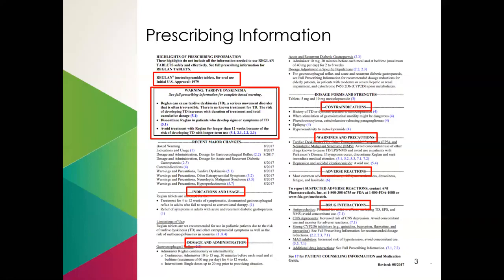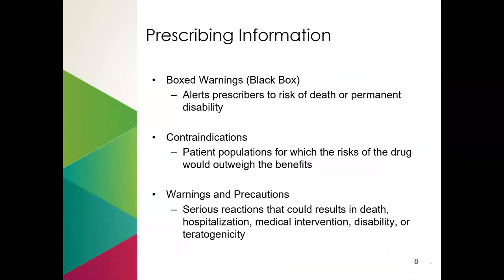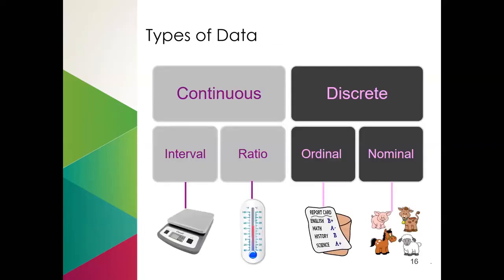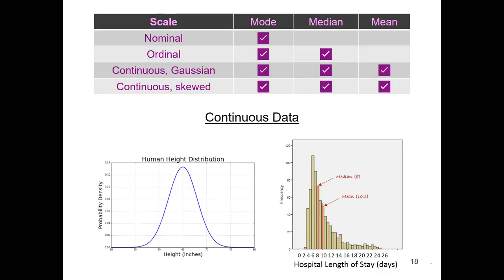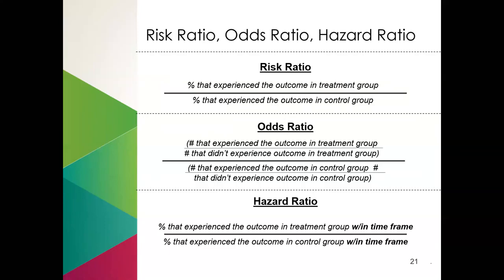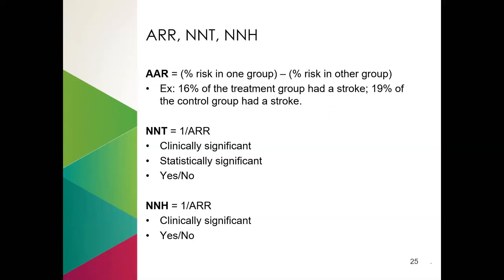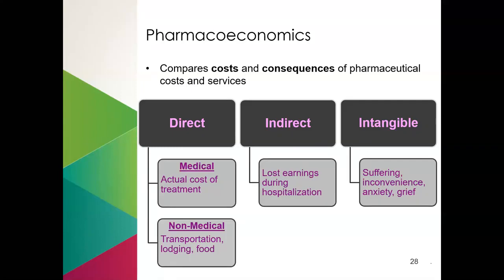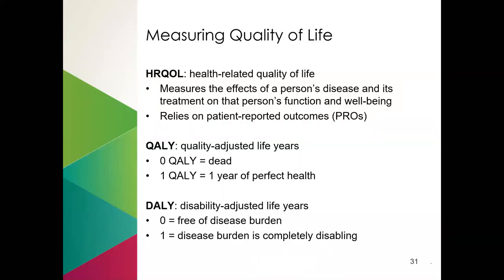Ace Your NAPLEX Exam: Drug References, Pharmacoeconomics, and Biostatistics in Lecture 3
Unlock the Secrets to Acing Your NAPLEX Exam: Lecture 3 is Your Key!

Attention all NAPLEX students! Are you ready to take your studies to the next level? In this video, we dive deep into the world of Drug References, Pharmacoeconomics, and Biostatistics. With other pharmacy students that seek to inspire, this lecture provides insight on how to approach your NAPLEX studies with a fresh perspective. But we'd like to know what your biggest challenge so far has been while memorizing this vital information. Remember, don't just study harder, study smarter. Join the conversation and elevate your NAPLEX studying the game.